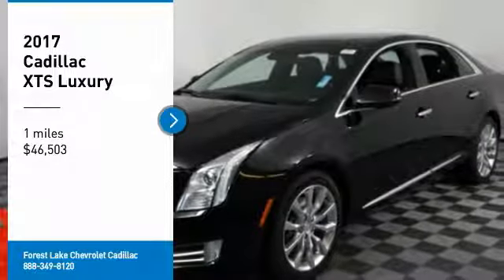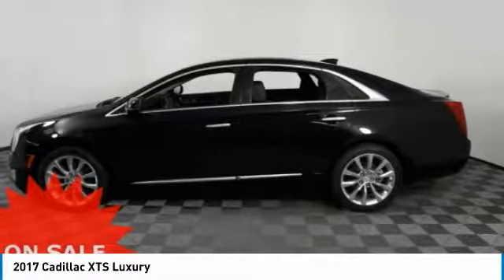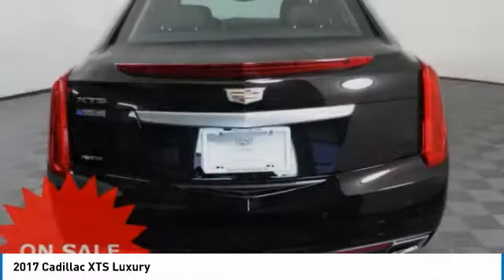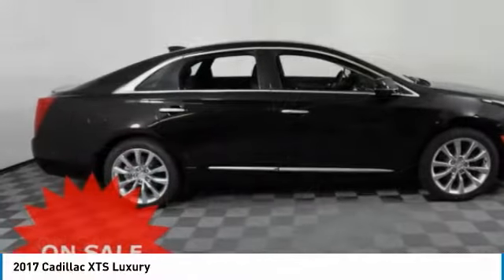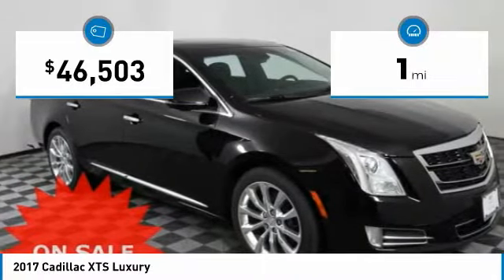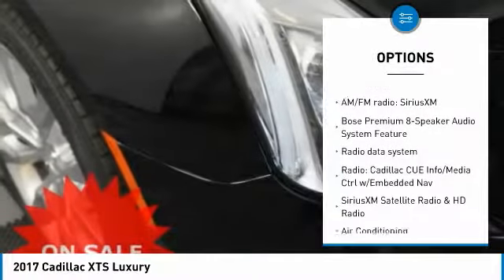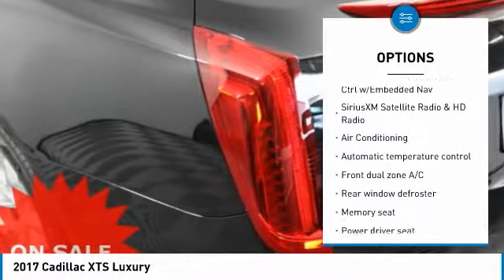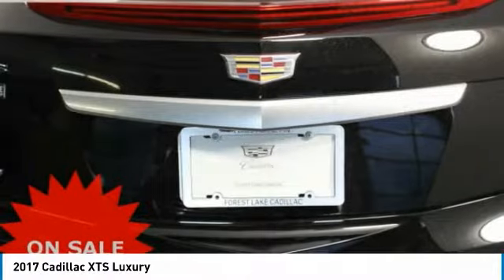2017 Cadillac XTS Forest Lake MN L17013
2017 Cadillac XTS Luxury

New Price! 2017 Cadillac XTS Luxury Apple Carplay and Android Auto, Remote Start From Your Phone, Project Your Navigation From Phone to Screen, XTS Luxury AWD, 3.6L V6 DGI DOHC VVT, AWD, 19 x 8.5 Aluminum Wheels, 4-Way Driver Power Lumbar Control Seat Adjuster, 4-Way Front Passenger Power Lumbar Control, Adaptive suspension, All-Wheel Drive Drivetrain, Auto-dimming Rear-View mirror, Auto-leveling suspension, Bose Premium 8-Speaker Audio System Feature, Driver Awareness Package, Dual-Outlet Stainless-Steel Exhaust, Electronic Limited Slip Differential, Forward Collision Alert, Four wheel independent suspension, Garage door transmitter, Genuine wood console insert, Genuine wood dashboard insert, Genuine wood door panel insert, Heated & Ventilated Front Bucket Seats, Heated front seats, Heated rear seats, Heated steering wheel, High-Intensity Discharge Headlights, Leather Seating Surfaces, Leather steering wheel, Leather-Wrapped Steering Wheel, Luxury Package 1SB, Memory seat, Navigation System, Power driver seat, Power Variable-Effort Steering, Radio: Cadillac CUE Info/Media Ctrl w/Embedded Nav, Rain sensing wipers, Rear Cross-Traffic Alert, Side Blind Zone Alert, SiriusXM Satellite Radio & HD Radio, Surround Vision, Telescoping steering wheel, UltraView Power Sunroof, Upper & Lower Auxiliary Daytime Running Lamps. Priced below KBB Fair Purchase Price! 26/17 Highway/City MPG AWD 4D Sedan Stellar Black Metallic 3.6L V6 DGI DOHC VVT AWD 6-Speed Automatic ElectronicbrbrbrForest Lake Chevrolet Cadillac is proud to serve Northern Minnesota, Northwest Wisconsin, and the Twin Cities metro area. We are here to assist you in obtaining the new Chevrolet or Cadillac that suits your needs and lifestyle. Internet prices include all common rebates. Please see Dealer for details. We honor any and all other available discounts or additional rebates you may qualify for, including GM Supplier and Employee Pricing. Additional discounts will be subtracted from our everyday internet price! You may qualify for more incentives! See dealer for details. All prices include rebates that most will qualify for.  Other rebates and discounts may apply.  Please contact dealer for details and final pricing! $3,000 - Cadillac Consumer Cash Program. Exp. 01/31/2018